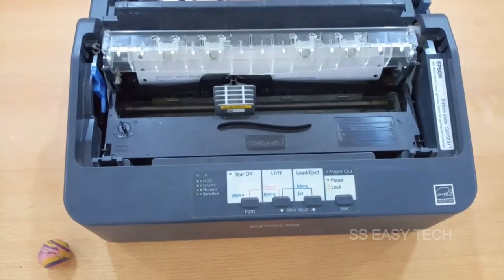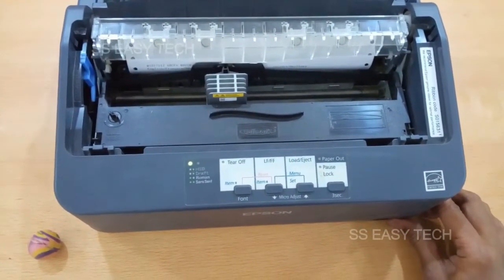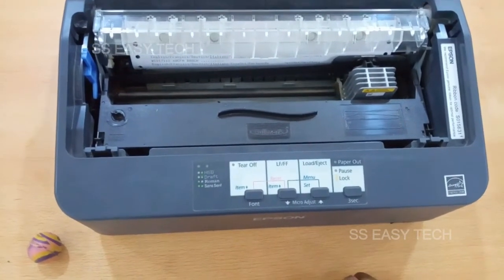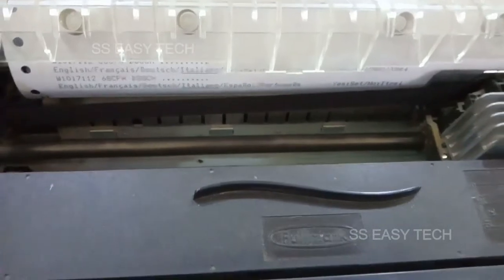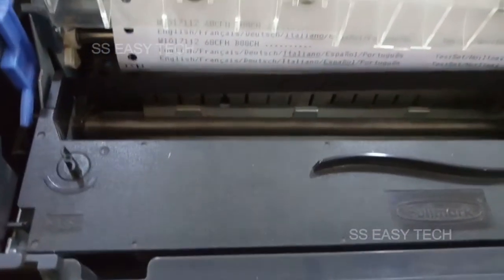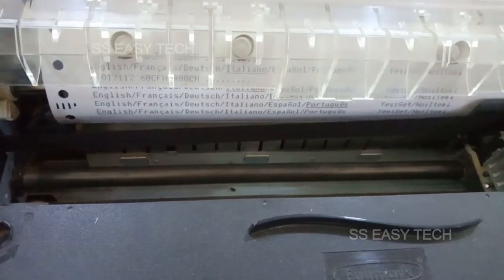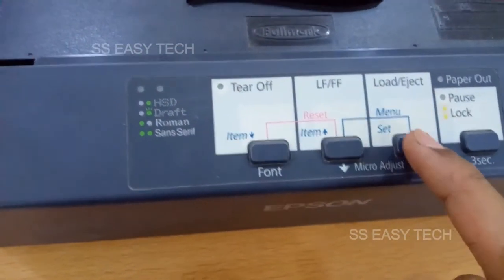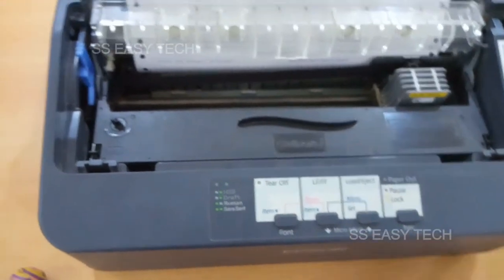How to change the language in Epson LX-350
Epson Printers are user friendly.
And it's used many other different platform.
In this video your are learn easily  how to change the language in your epson lx 350 dot matrix printer.
End of the video you can know how to change your printer language easily.